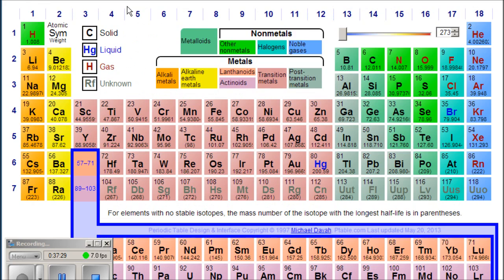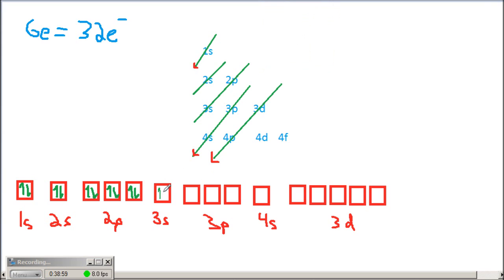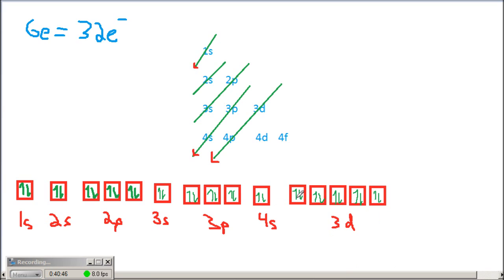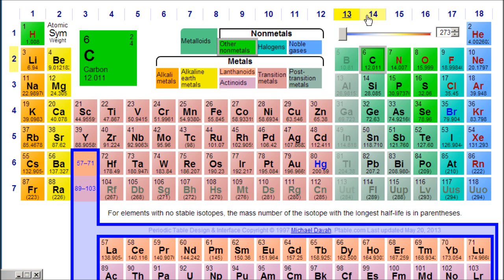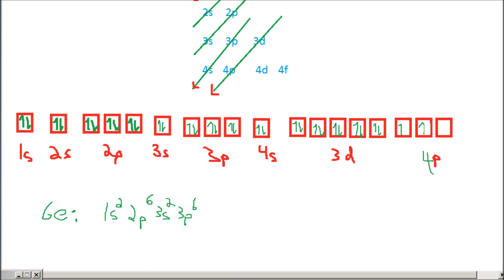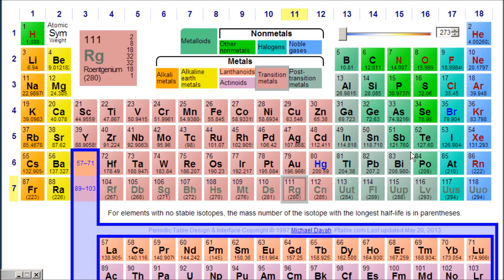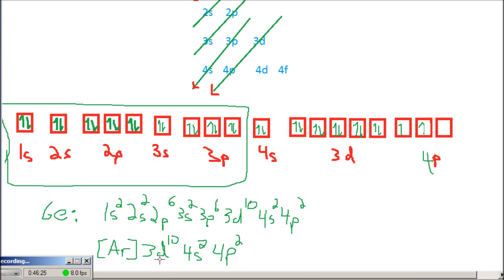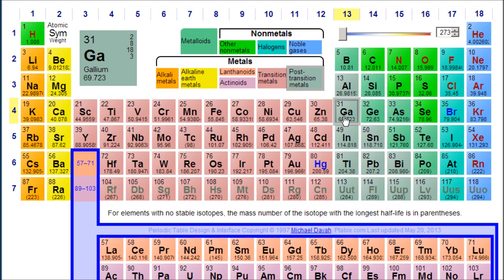Electron Configuration Tutorial Germanium